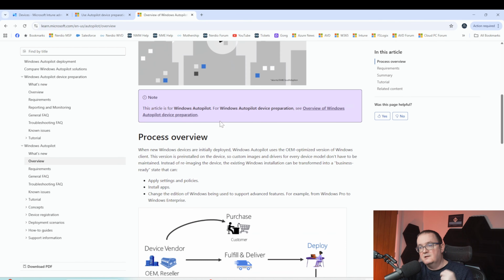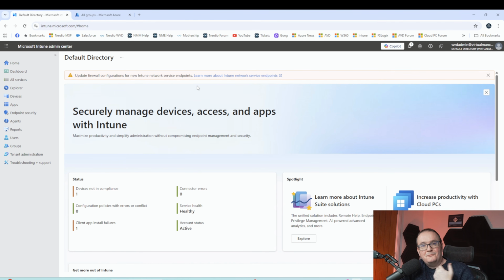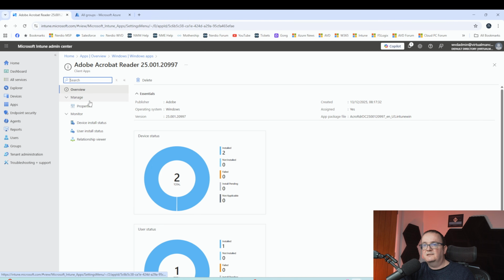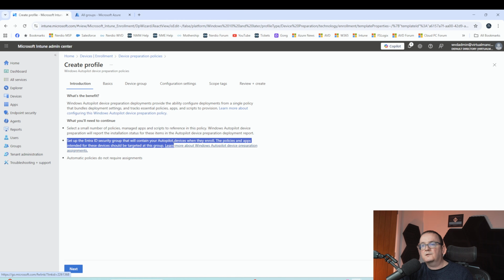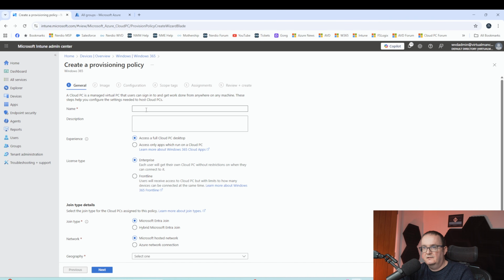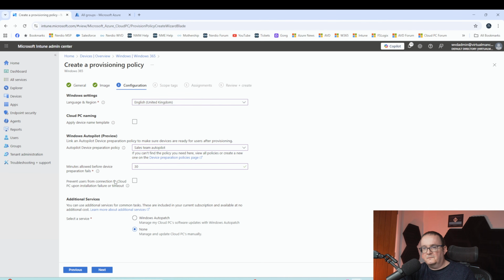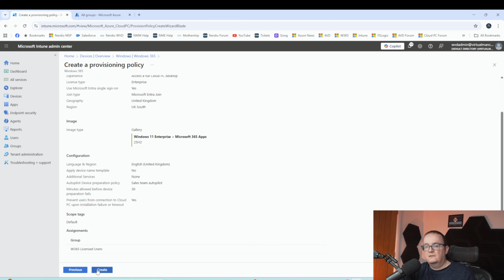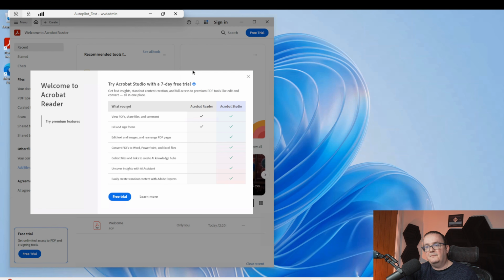Windows 365 Autopilot: Apps Ready Before Users Even Login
Ever assigned a brand-new Windows 365 Cloud PC… only for the user to log in and see a half-built desktop?
Policies still applying, apps missing, shortcuts nowhere to be found — and five minutes later your phone rings.

Yeah… we’ve all been there.

Historically, we tried to fix this with golden images, image versioning, testing, rebuilding, breaking things, fixing them again — over and over. It’s complex, painful to manage, and doesn’t scale.

In this video, I show you how Autopilot for Windows 365 completely changes the game.

No image management.
No capturing or rebuilding images.
No “just wait 10 more minutes and it’ll appear”.

With Autopilot, everything is driven by Intune policies, app assignments, and user-based configuration, and the Cloud PC is fully ready before the user ever logs in.

It gets even better when you pair this with Windows 365 Cloud Apps.
Autopilot ensures the Cloud PC behind those apps is fully prepared — so when users launch an app for the first time, it just works. No waiting. No half-installed mess.

In this video, you’ll see:

What Autopilot for Windows 365 actually is (and how it differs from traditional builds)

How Autopilot works for full Cloud PCs and Cloud Apps

Step-by-step configuration using Intune and device preparation policies

How to deploy apps during build time — not first login

How to block user access until the device is fully ready

A real demo showing apps installed before the user connects

If you care about first impressions, fewer support tickets, and delivering Windows 365 the way it’s meant to be delivered — this one’s for you.

💬 Drop a comment and let me know if you’re planning to use Autopilot in your environment

00:00 Introduction: The Common Scenario
00:25 The Problem with Traditional Image Management
00:42 Autopilot for Windows 365: A Game Changer
01:49 Understanding Autopilot
03:28 Setting Up Autopilot for Windows 365
03:44 Creating Device Preparation Policies
05:41 Assigning Applications to Groups
07:00 Creating Autopilot Provisioning Configuration
09:25 Windows 365 Provisioning Policy
13:20 Testing and Verification
14:52 Conclusion and Final Thoughts